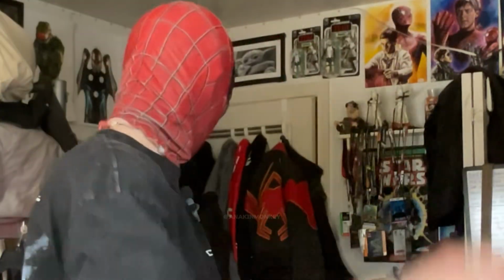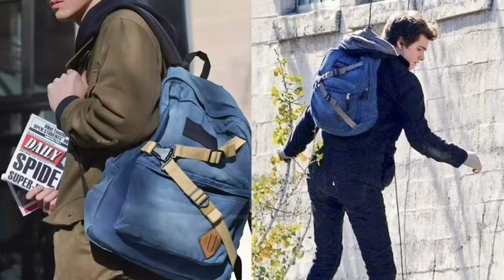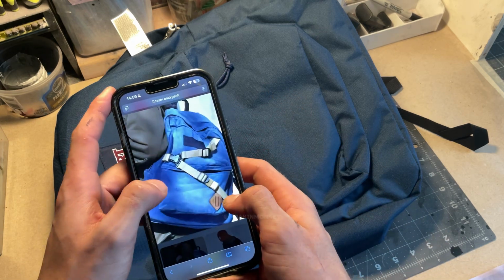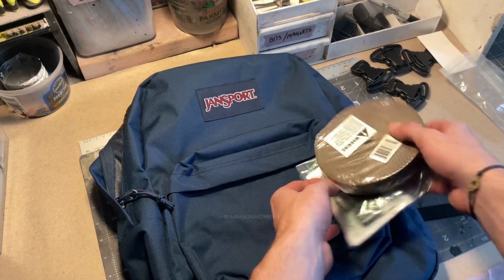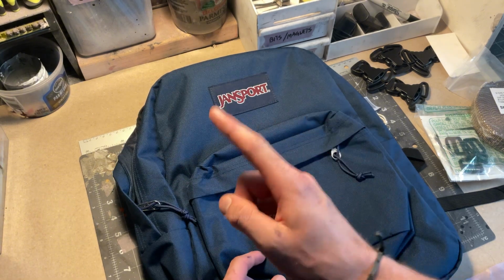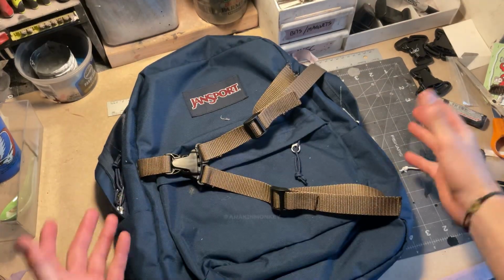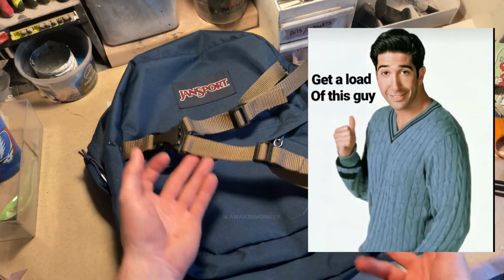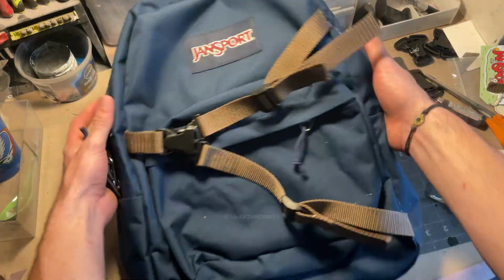How to make Peters TASM Back Pack- QUICK EASY DIY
Fun Easy DIY to kill some time for a weekend!

Let's get to 75K!   @anakinmonkey

Material List

if above link dosent work, this will
Amazon Storefront

All materials
Jansport Backpack
Nylon Webbing
Backpack Strap Sliders
3 way backpack clips
Sandpaper
Lighter

Music Used

Track Name*.Make Me Happy